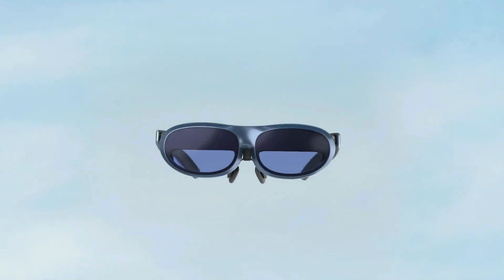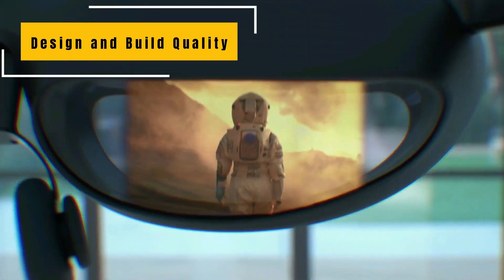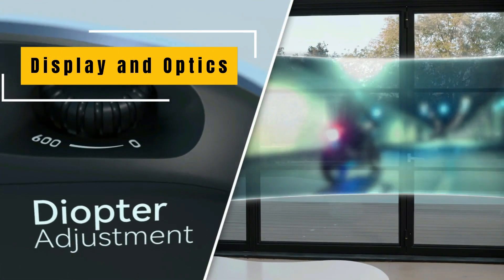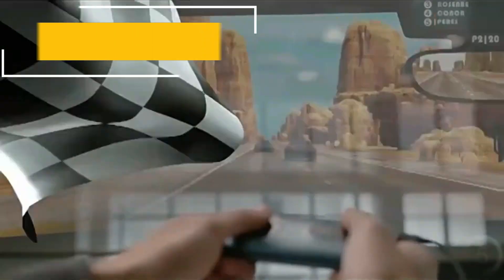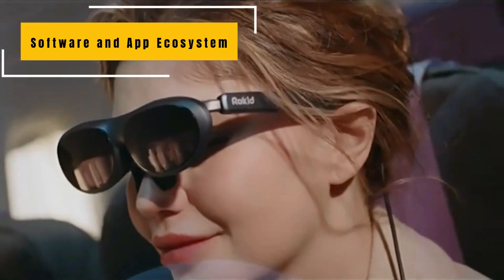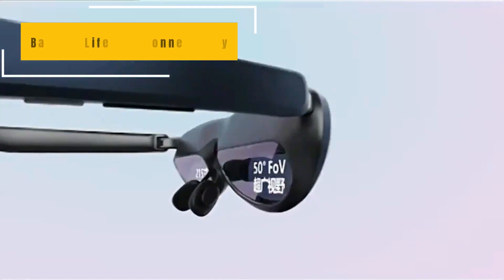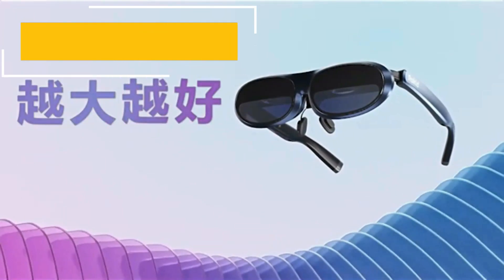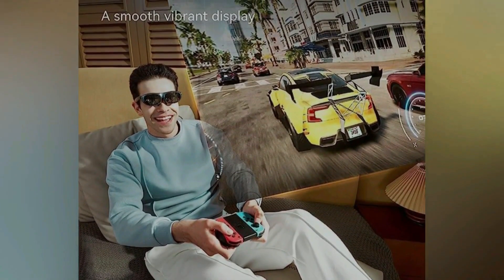"Rokid Glasses Max AR : Redefining Reality in Style and Tech!"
we're diving into the future with a groundbreaking product that's been making waves in the world of augmented reality. I'm excited to present to you the Rokid  Glasses Max AR glasses.
Rokid Glasses Max AR Glasses